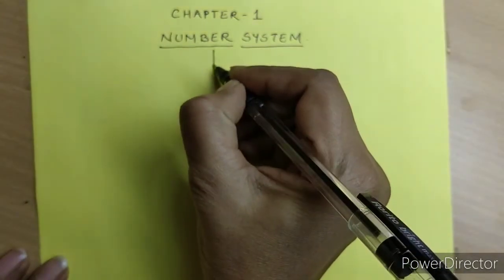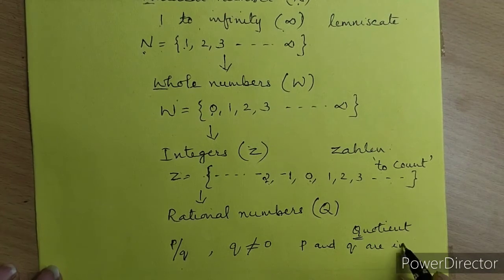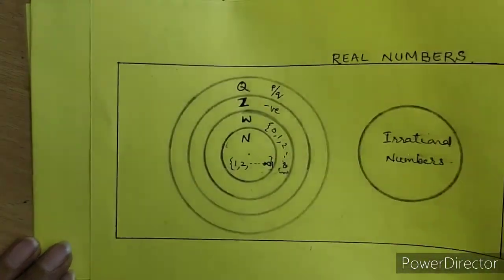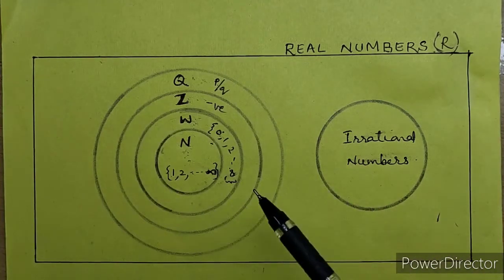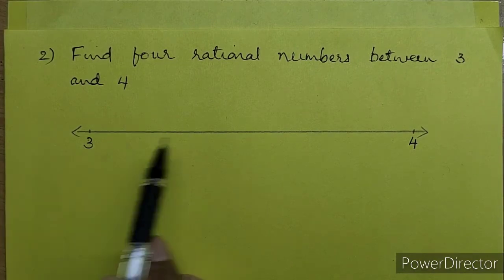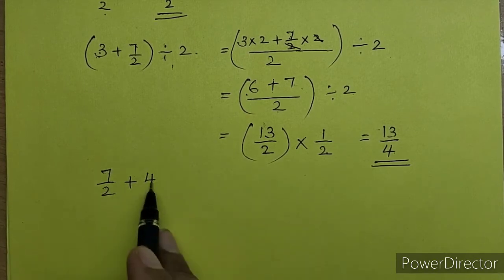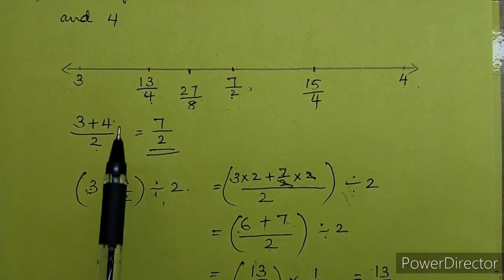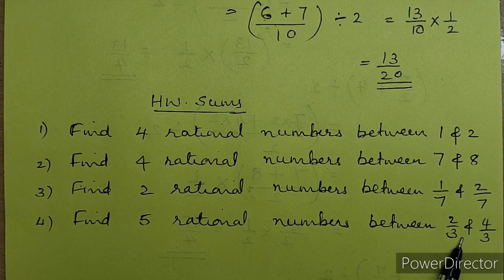Number system - Part 1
This is part 1 of Number system for class 9th